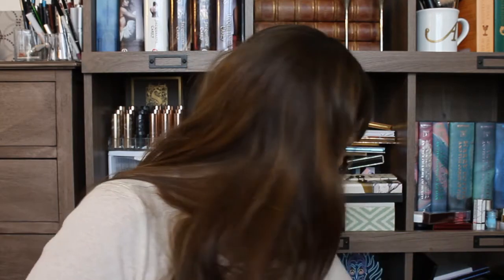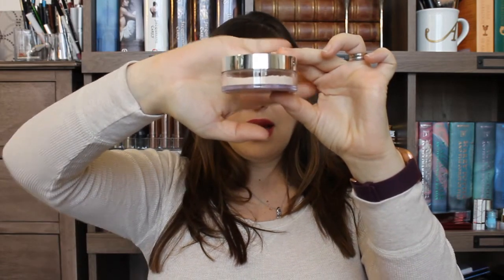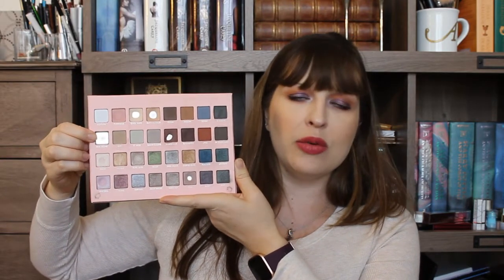Panning From A to Z | Finale!! | Project Pan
Can you believe that this is the finale for my year long project pan!?

While I had a lot of success and also a lot of failure, overall I feel so accomplished about this year and all of the progress that I have made.  I am so excited to get into next years!

XOXOXO - Ashley